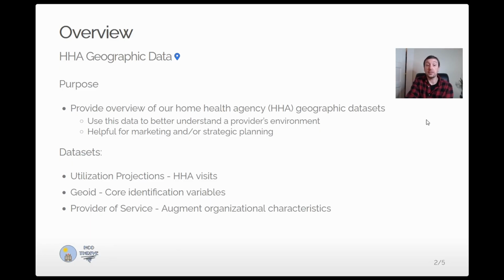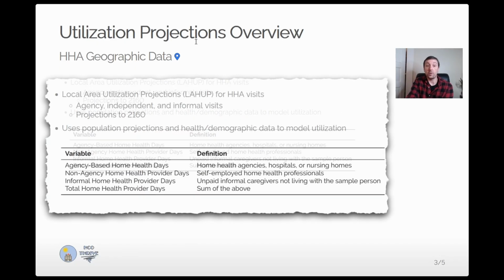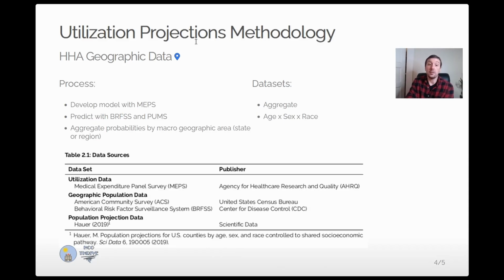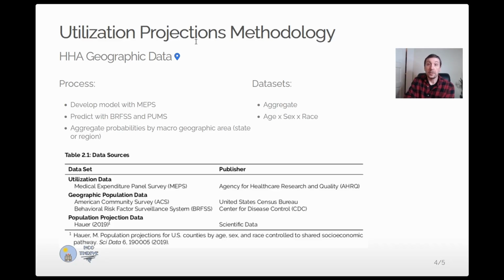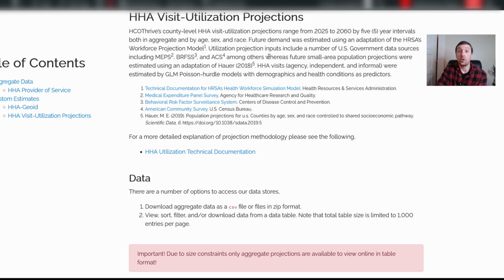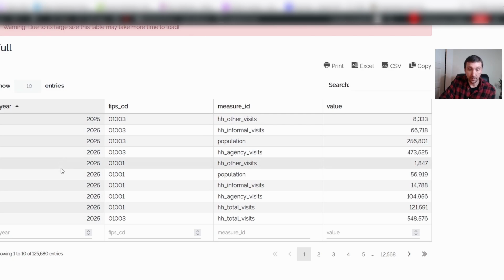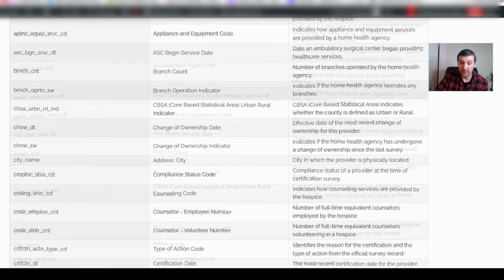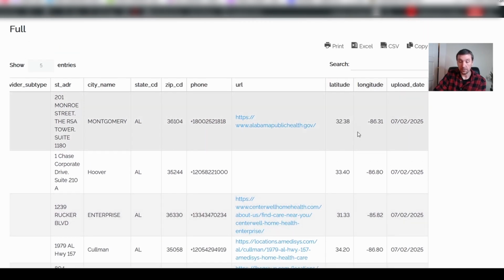HHA Geographic Overview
Description:

This video provides an overview of the home health agency (HHA) geographic data in our database. We cover data sources, how to access or download the data, and any other relevant information that may be helpful for platform users.

Datasets include:

- HHA-Projections. County-level (FIPS) HHA visit utilization projections up to 2060 in five (5) year intervals aggregated across demographics.
- HHA-Projections - Age, Sex, Race. County-level (FIPS) HHA visit utilization projections up to 2060 in five (5) year intervals by age, sex, and race.
- HHA-Geoid. Geographic identifying variables for HHAs. Includes latitude, longitude and website URL (paid plans only) where available.
- HHA-POS. HHA Provider of Service (POS) data detailing geographic identifiers and organizational features.